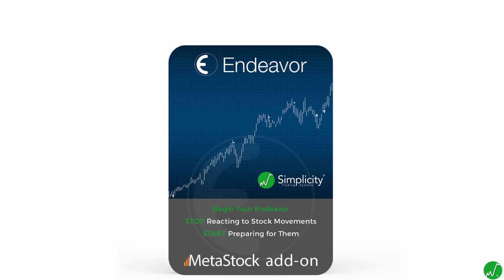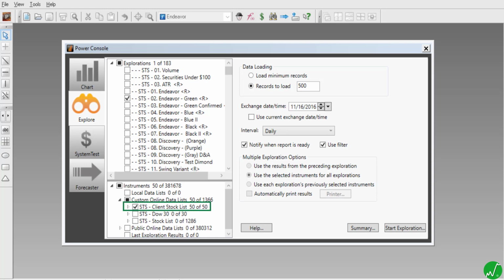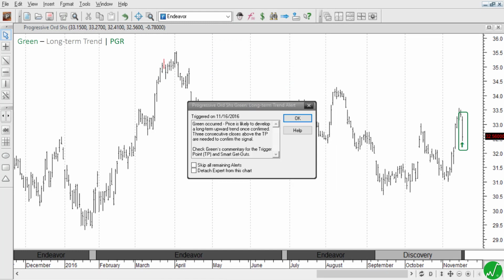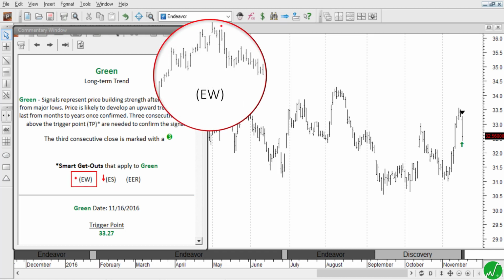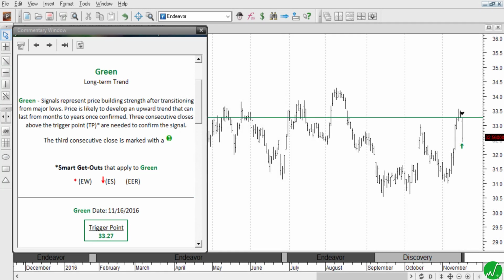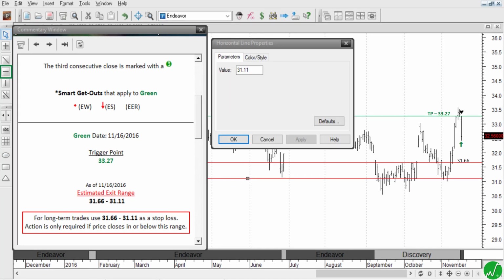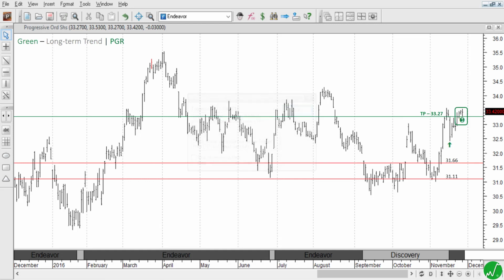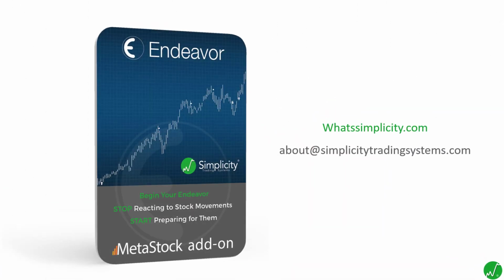Green Signal Tutorial | A Beginner's Guide to Identifying LONG-TERM Upward Trends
In this tutorial, you’ll learn step-by-step how to use Endeavor’s Green signal to identify long-term trends in your favorite securities.

Use the link below to get Endeavor free for one month!